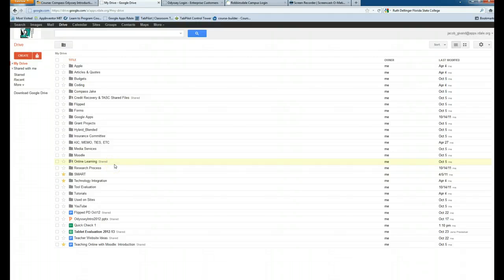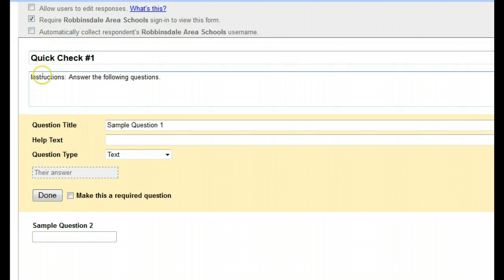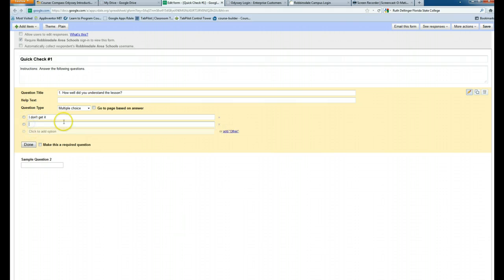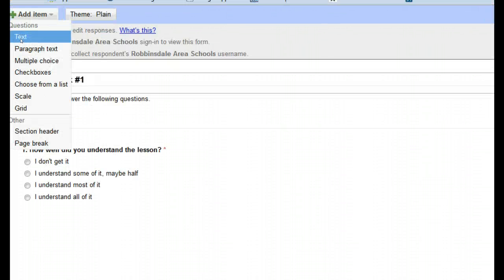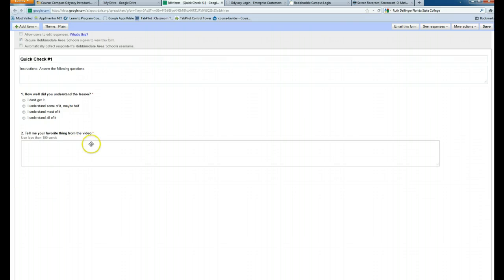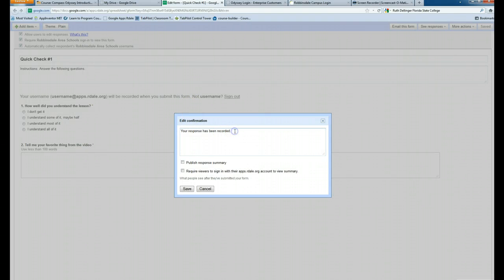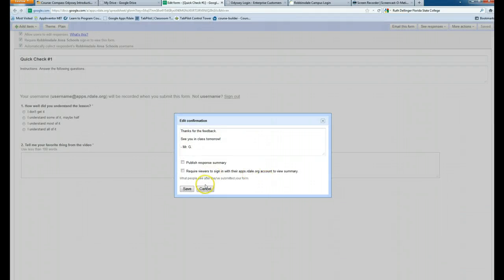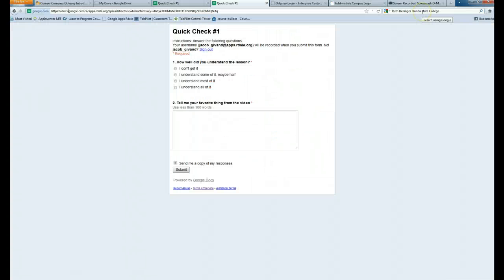Google Form for Formative Assessment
Introduces creating a short Google Form for formative assessment